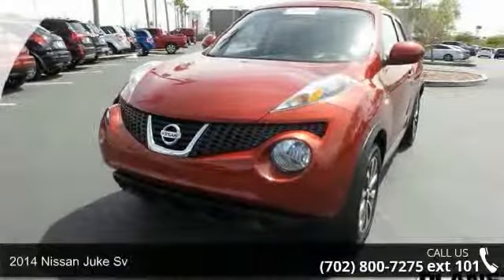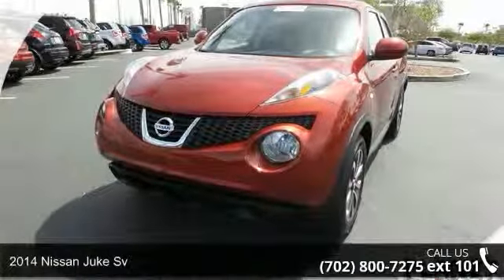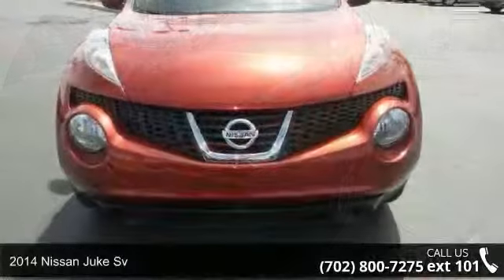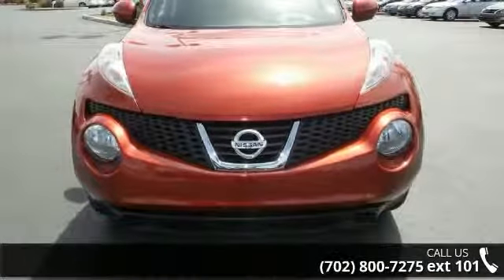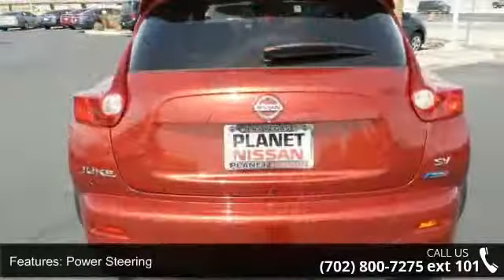2014 Nissan JUKE SV - Planet Nissan - Las Vegas, NV 89149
2014 Nissan Juke Sv Condition: Used Mileage: 20099 Transmission: 1-Speed CVT w/OD Exterior Color: Red Interior Color: Black Doors: 4 Stock: 39360A Cylinders: 4